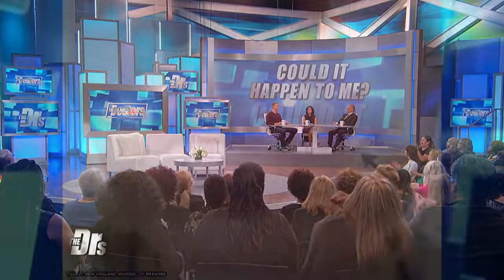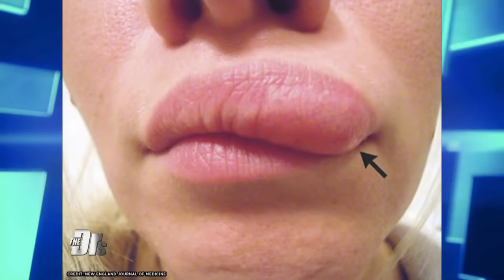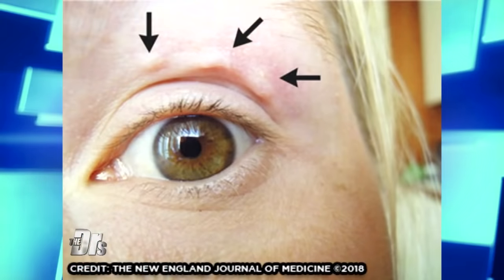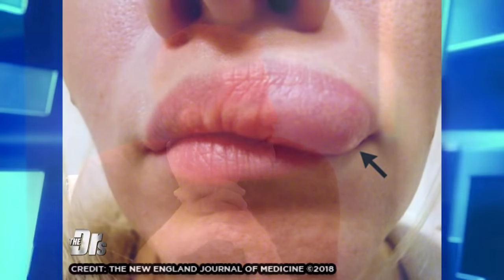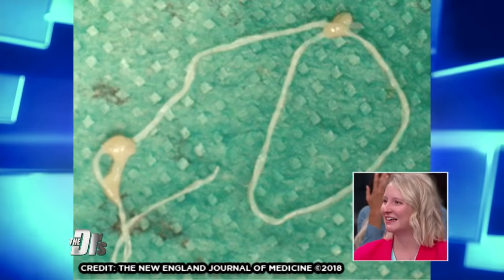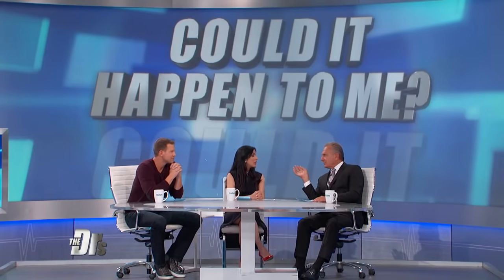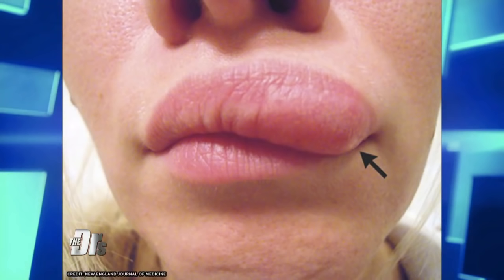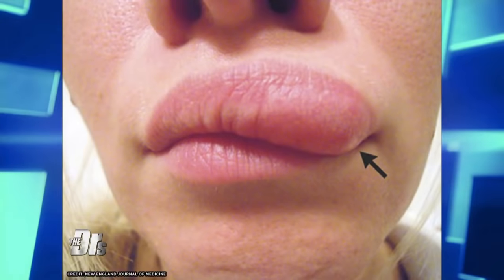6-Inch Roundworm Found in Woman’s Lip!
The Doctors discuss the case of a woman who had a worm living in her lip after being bit by a mosquito!